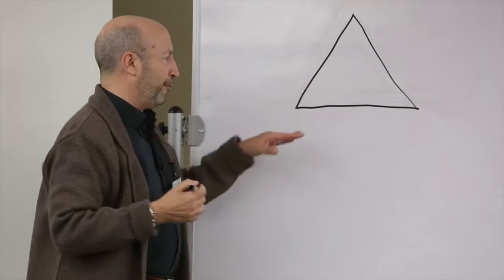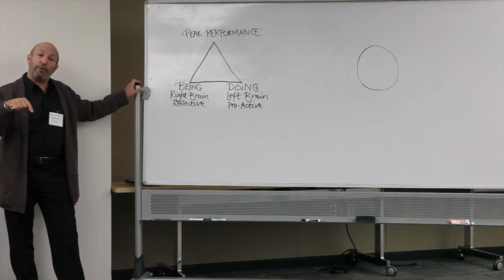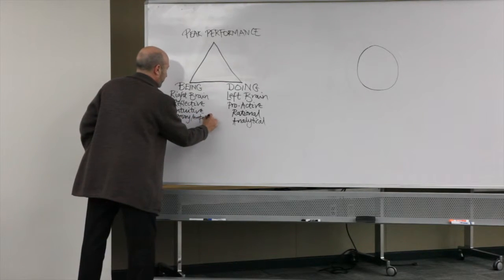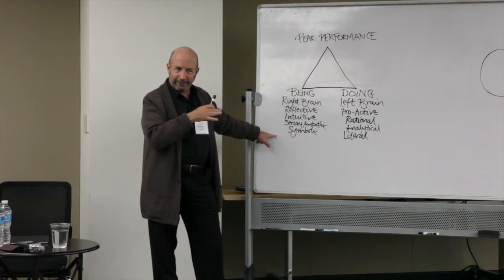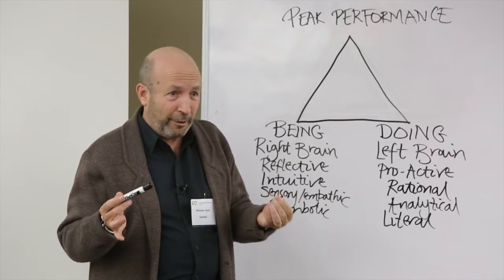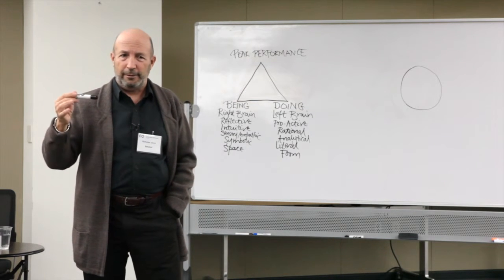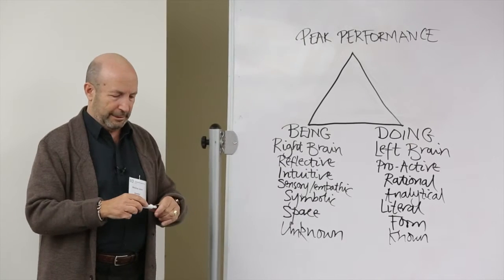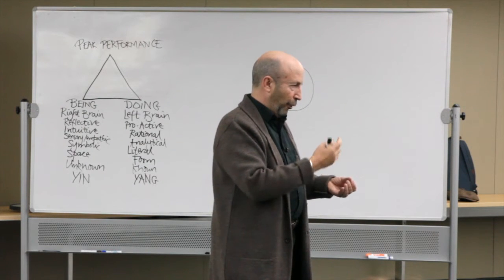Nicholas Janni Cambridge Innovation 2